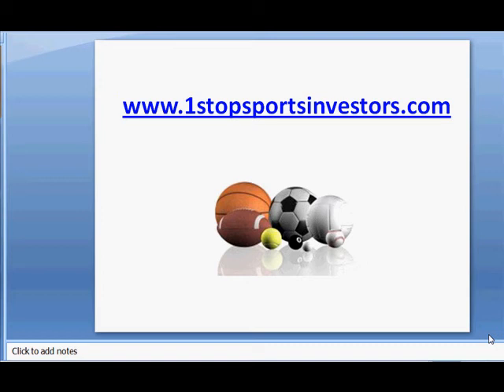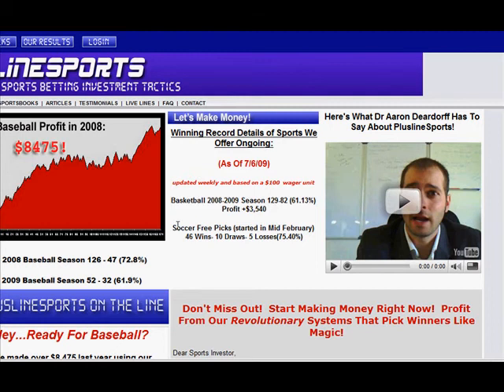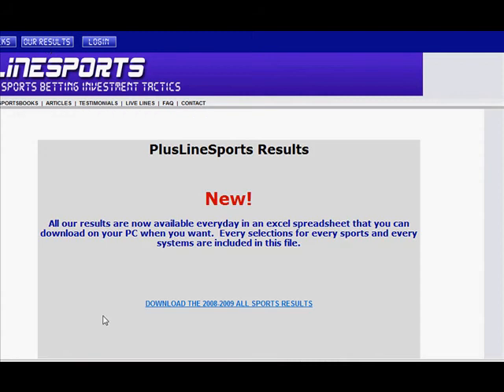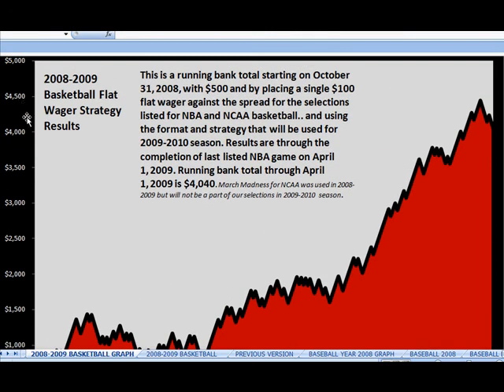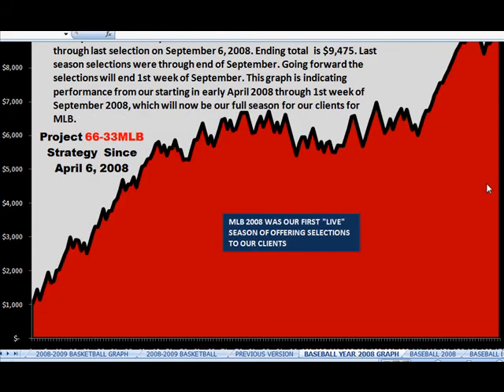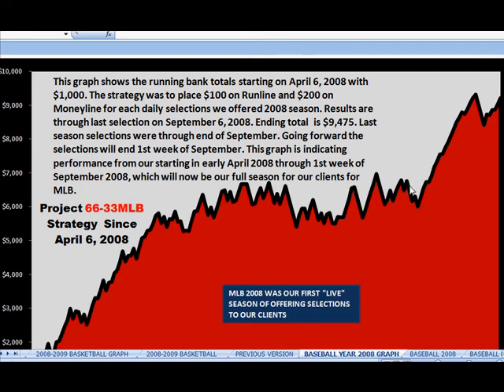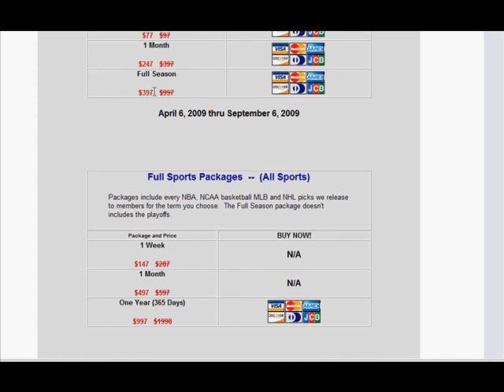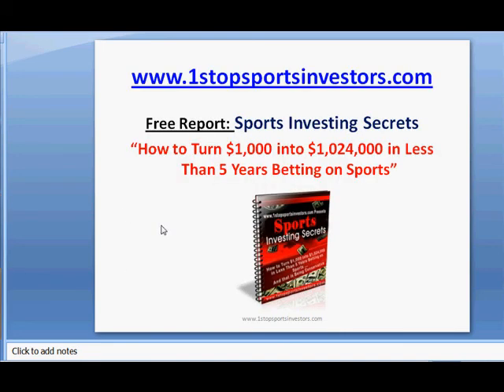PlusLine Sports Review - What you Really Want to Know?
A review of a great sports investing service. A look at the results and how easy it is to get started only 5 minutes per day

Get Your FREE Sports Betting Report: "Sports Betting Secrets - How to Turn $1,000 into $1,024,000 in Less Than 5 Years Betting on Sports" by visiting